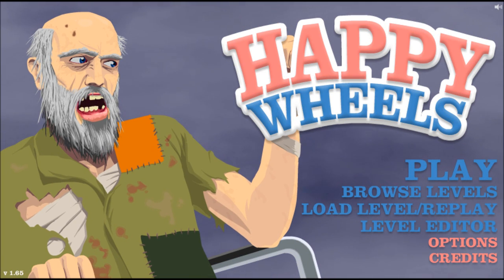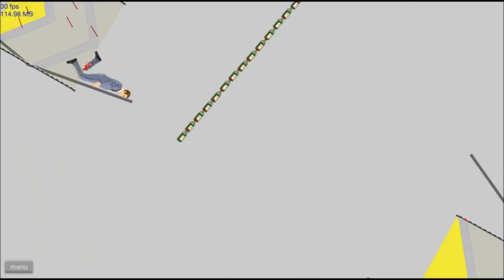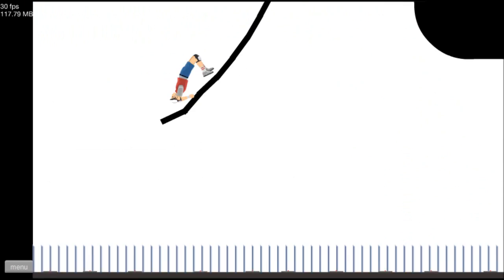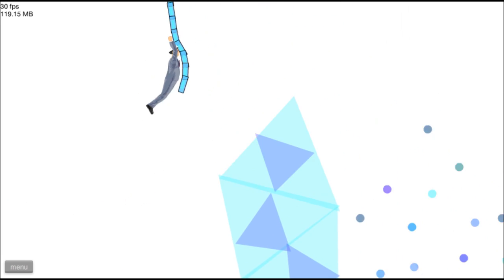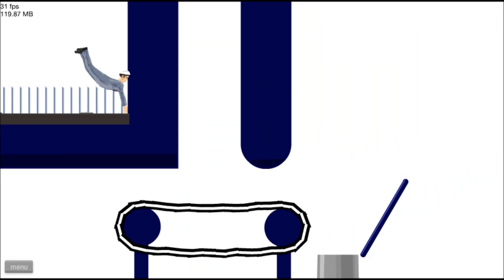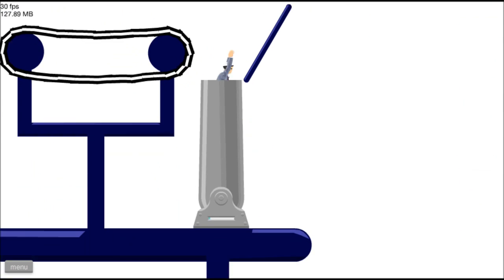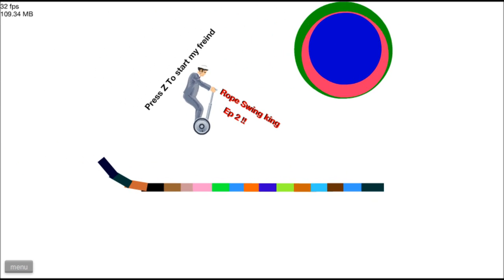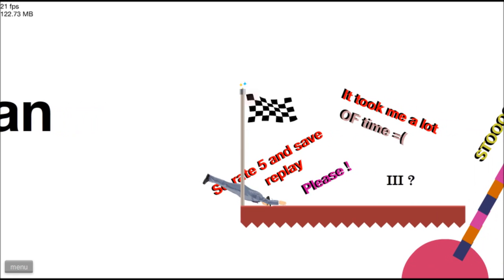Let's Play Happy Wheels! Part 37: Rope swings for dayz kids!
Part 37 of my Happy Wheels playthrough, be sure to like! :)

Mmm, dat tags: Happy Wheels gameplay commentary playthrough play through let's play lp BeenieBomb gory gore bloody blood best flash game of all time super fun flash game games YouTube video funny haha hahaha lol LOL inspired by AKSPartainkiIIer UberHaxorNova Nova and PewDiePie why are you reading the tags